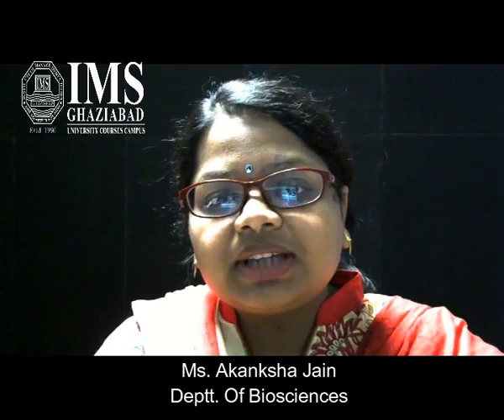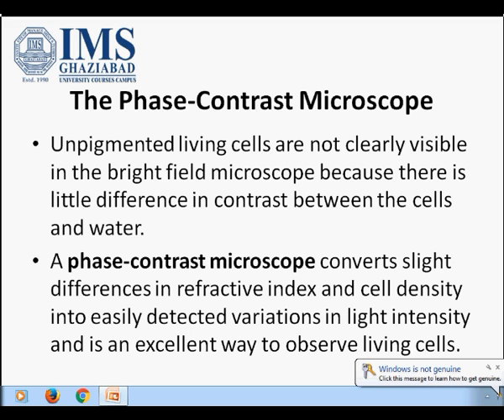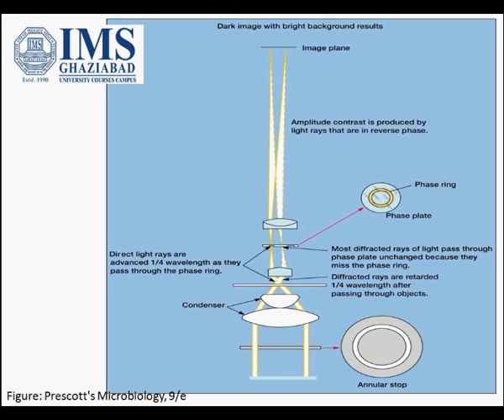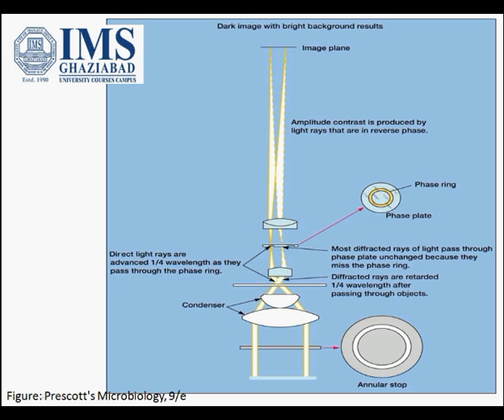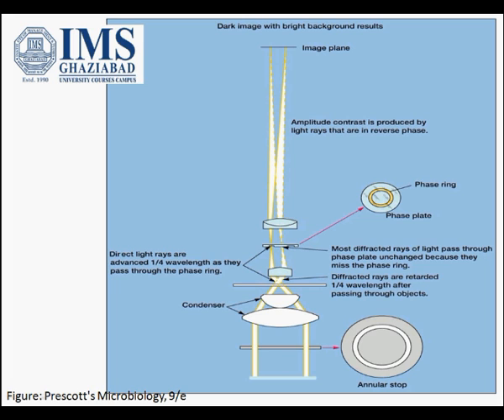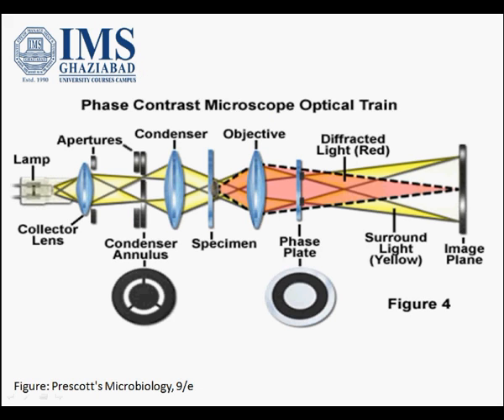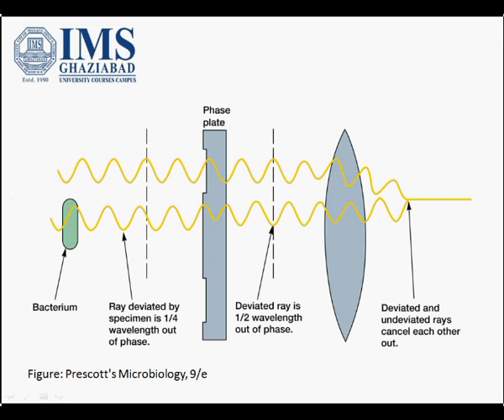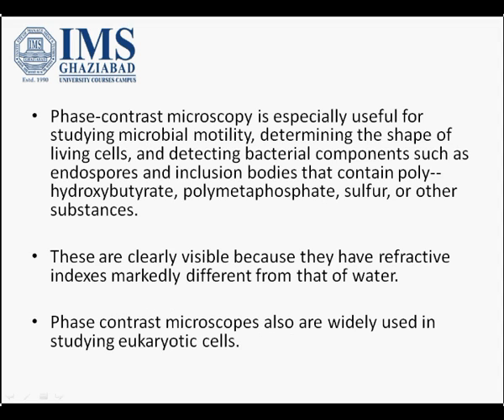Phase contrast microscope